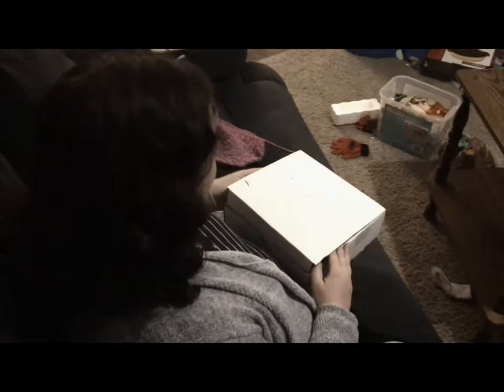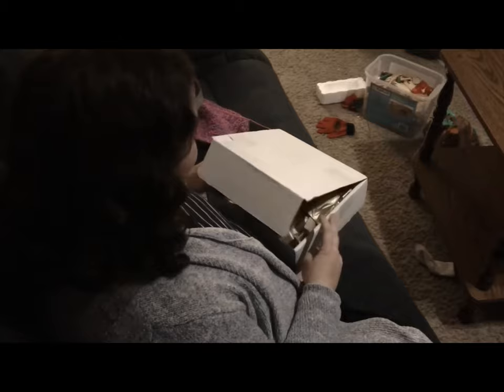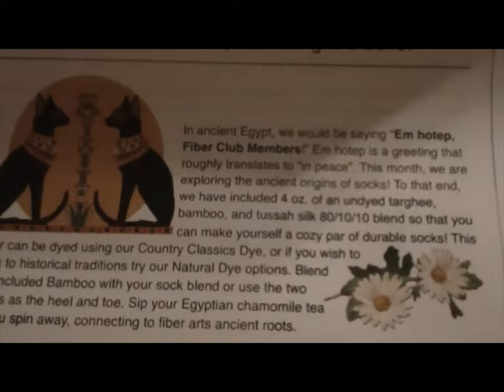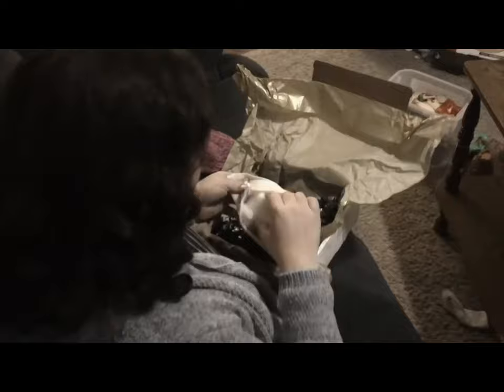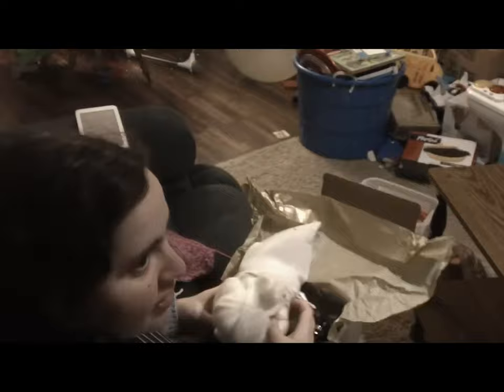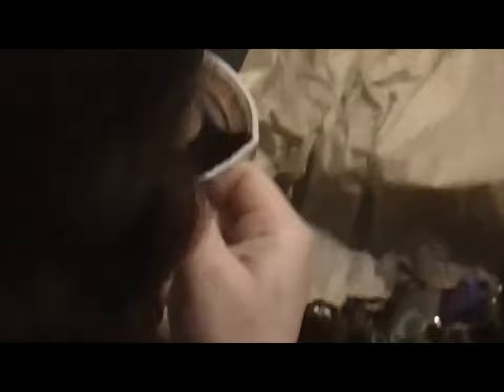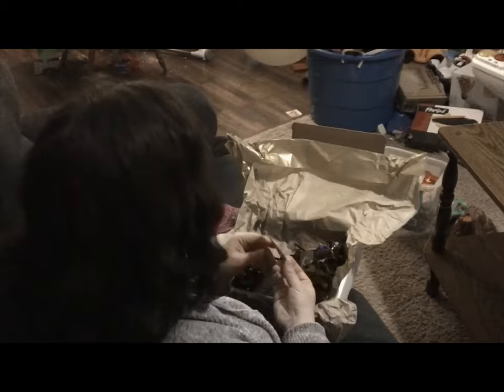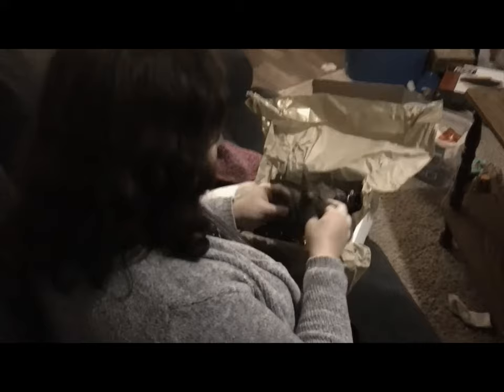Feb 2019 Unboxing Paradise Fibers, fiber of the month club box, Egypt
This months box was very oddly fitting for my family. We may not have gone to Egypt, but this was a favorite ride theme for our family vacation we just got back from.
Paradise Fibers (this is a referal link)
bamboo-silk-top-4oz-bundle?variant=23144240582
This is for the bamboo fiber, which I have purchased the blue previously and used it in my china sea project.

Break down, I have taken  my prices from the bulk price as part of these clubs I feel that is a more fair price since we have allowed Paradise Fibers to do a bluk order.
$20 for sock blend + $4.75 for bamboo = $24.75

Find me as...
Hookedonmoez: Etsy, Facebook, Twitter
MOesCrochet: Etsy, Instagram, Ravelry, Goodreads, Pinterest
MOesKidZ: (Boys shop) Etsy, Facebook